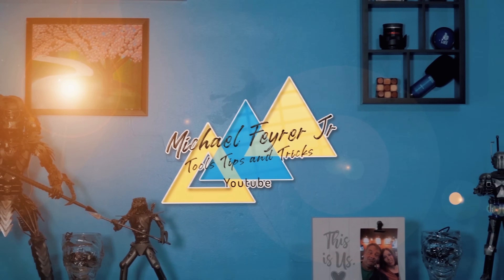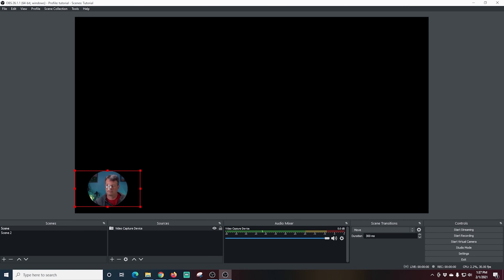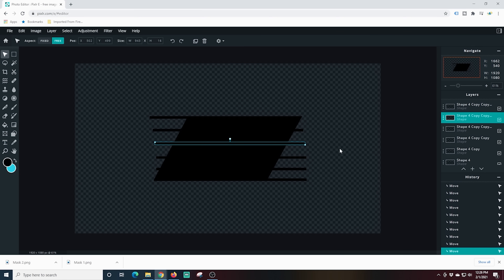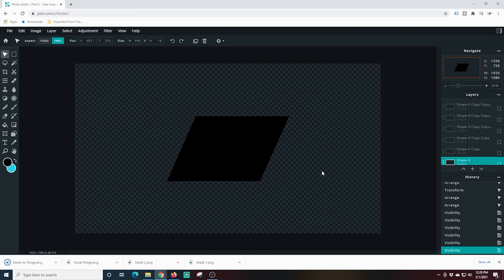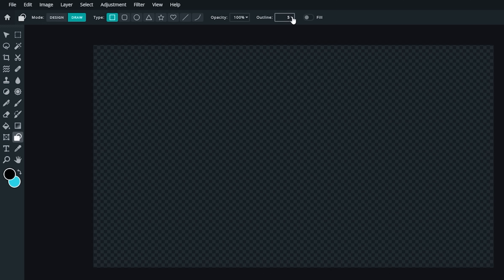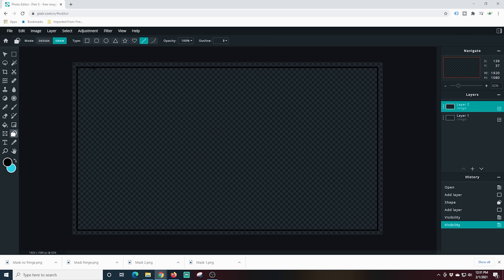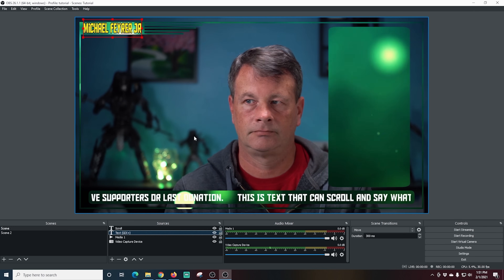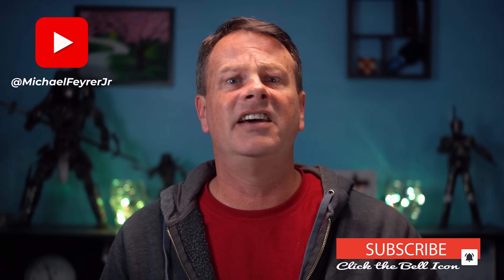How To Make An Animated Overlay With Layer Masks! For OBS FREE!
Animated overlays are a great way to take your live stream to the next level!

Today I show you how to create an animated overlay using FREE Software.

It's easy! In this tutorial I'll show you how Step By Step!

00:00:00 Intro: The Power of OBS Image Masks
00:00:34 Channel Goal & Subscription Reminder
00:00:48 Part 1: Creating a Simple Mask in Pixlr
00:02:11 Part 2: Applying the Mask to Your Camera in OBS
00:03:32 Part 3: Creating an Animated Camera Overlay
00:03:59 Creating a Custom Polygonal Mask Shape
00:05:10 Creating Line Art for the Mask (Fringe)
00:07:38 Applying Masks to Create the Animated Frame